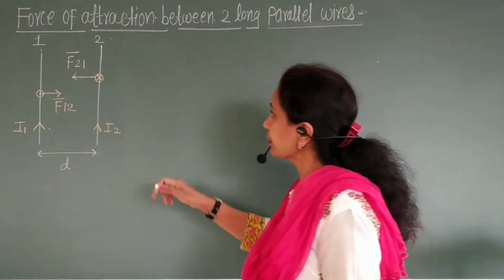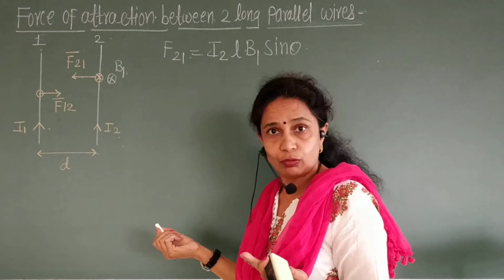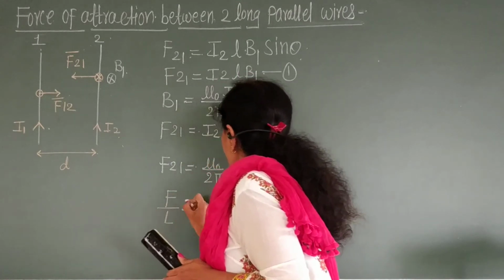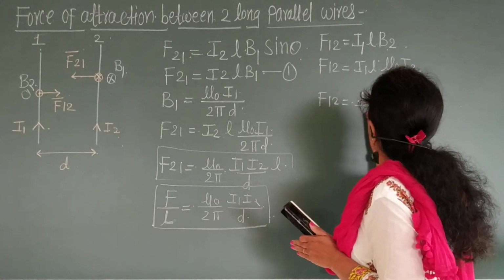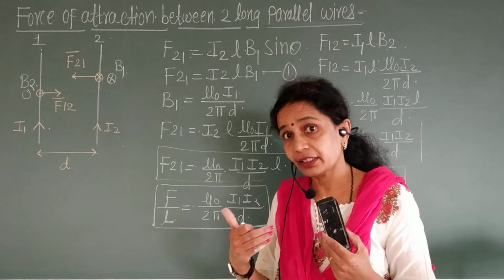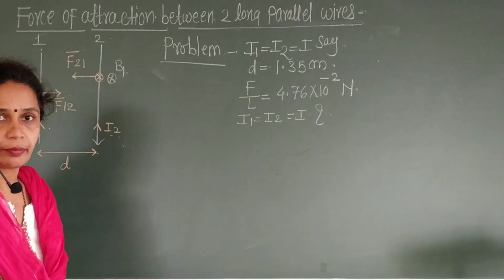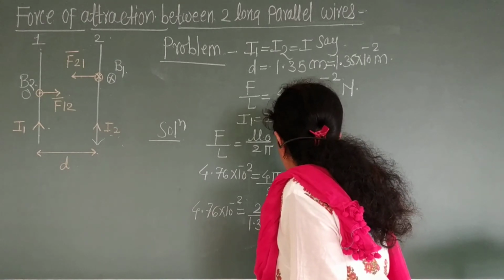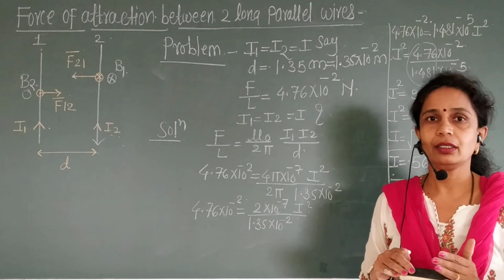Xll science physics chapter magnetic field due to electric current lecture 6